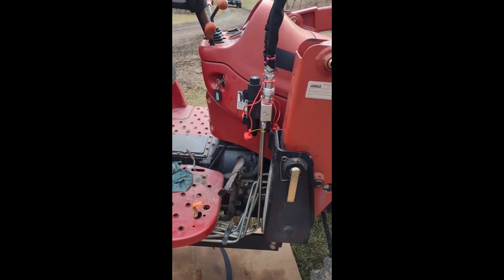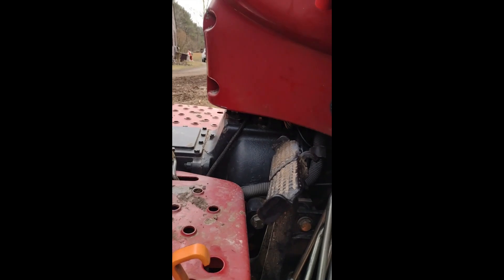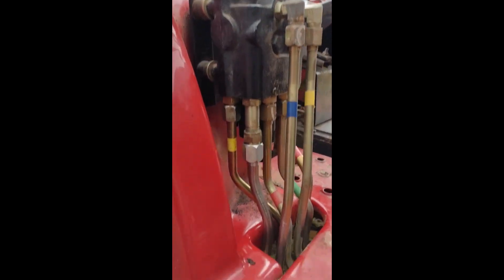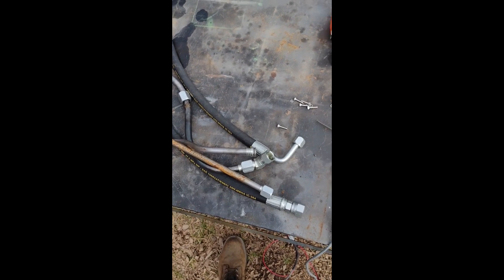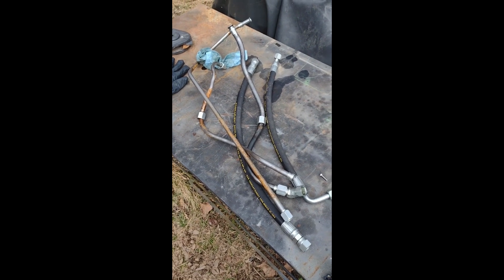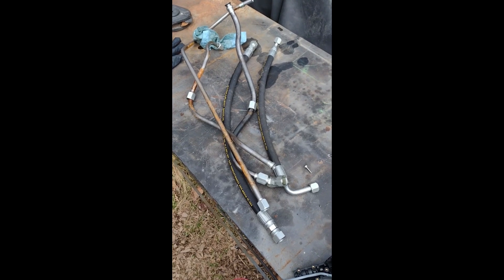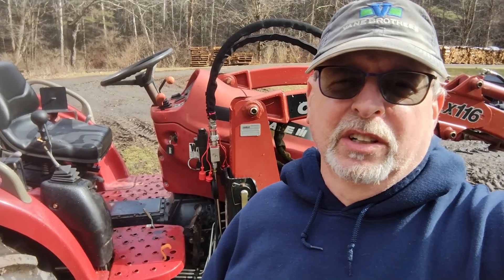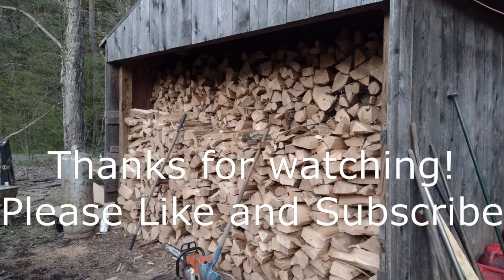Installing a 3rd function hydraulic kit on a Case IH D40 tractor - Part 4 - 047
Final video on the installation of a third function hydraulic kit onto my Case IH D40 tractor.

This is mainly an overview of the last steps needed to install.
Sorry for the shaky video.

For more information on the kit that I used, check out:
Summit Hydraulics